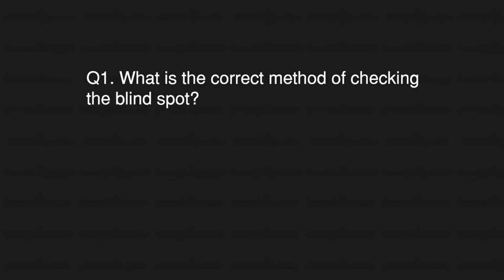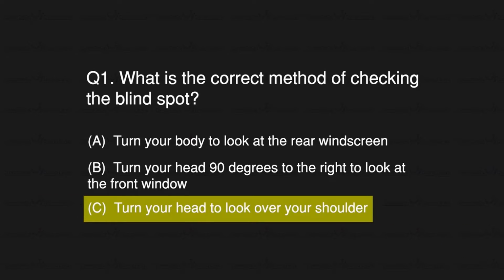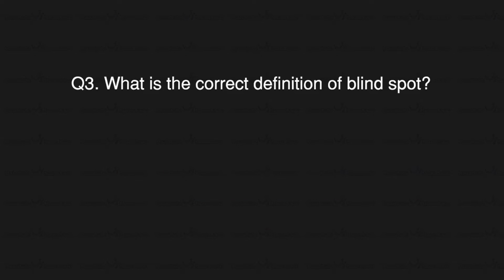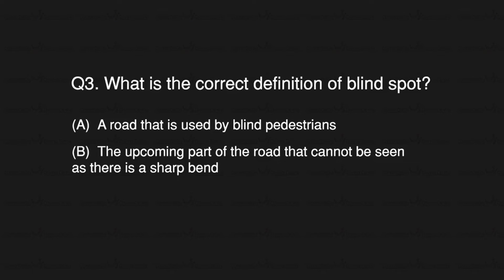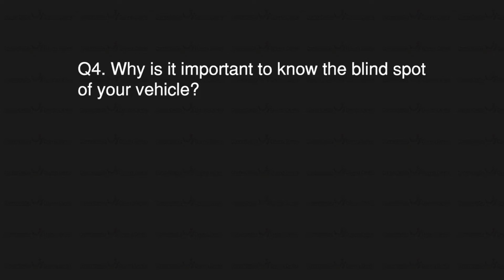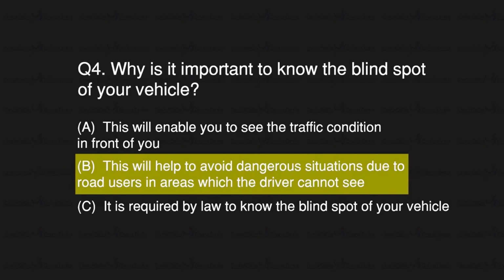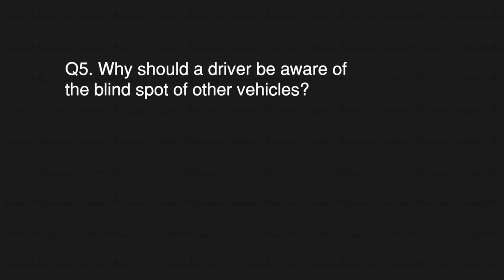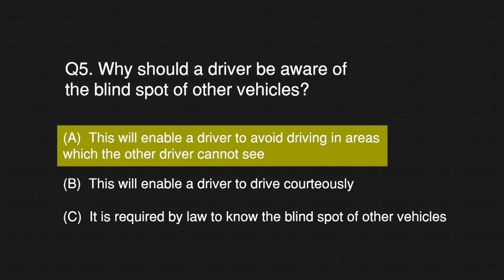Avoid these 5 Manual Car Blind spots mistakes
The blind spot is an area which you are unable to see while looking through the windscreen rear view mirror and side mirrors the objective of this video is to teach you about the blind spot of the cars and how to check the blind spot this video will show the location of the blind spots and the correct method of checking the blind spot a vehicle has two blind spots the left blind spot and the right blind spot as indicated by the area highlighted thus blind spots may result in danger for all as a driver will be unable to see other motorists and pedestrians to check the left blind spot turn your head and look over your left shoulder quickly to check for other motorists and pedestrians to check the right blind spot turn your head and look over your right shoulder this is especially before a driver overtakes executes a turn or changes lanes in addition a driver has to be aware of the blind spots of other vehicles to avoid driving in areas which cannot be seen by other drivers for a safer journey now that you have completed the video please answer the quiz questions that follow there will be five multiple choice questions after the questions and options are shown you will be given five seconds to answer each question quiz questions.
This Video is a Theory lesson for Manual car.
I Hope that this Video was helpful.